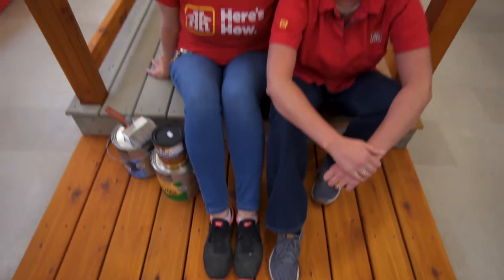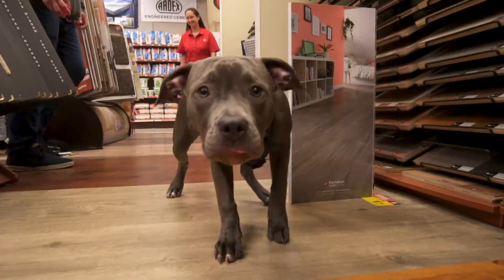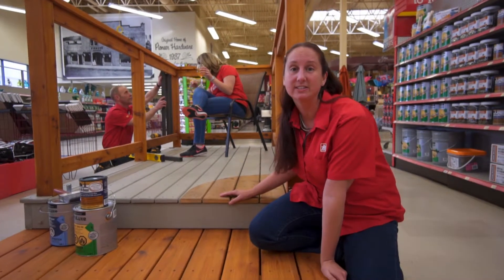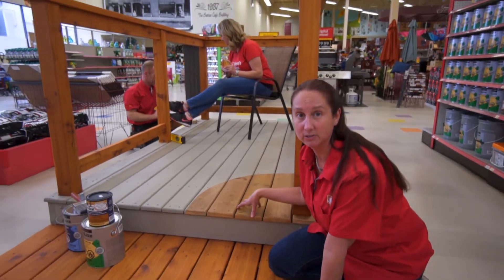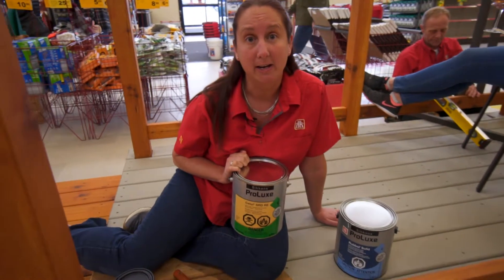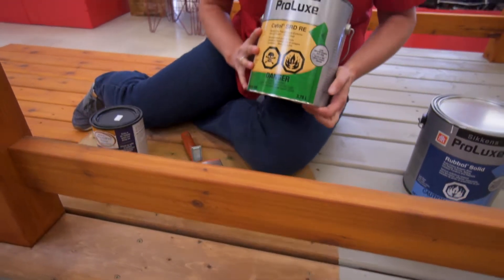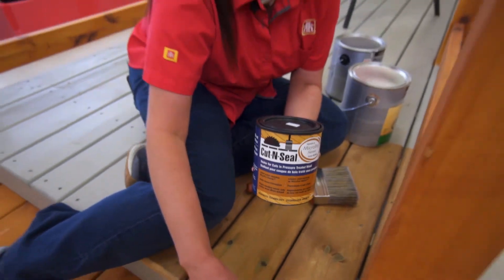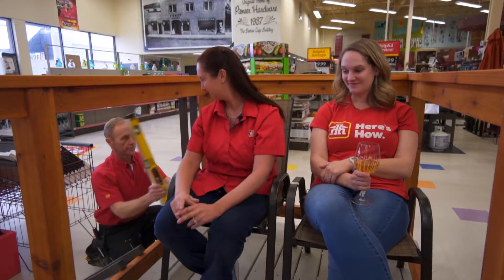Insects and moisture will be no match for this lumber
Sienna MicroPro Pressure Treated Lumber gives homeowners a new option for their backyard projects – and they can even have it installed!
Watch Campbell River Home Hardware’s Theresa Handel and Allison Kilby, hosts of Impress TV’s Home Improvement channel, as they show you the best in home-improvement products.